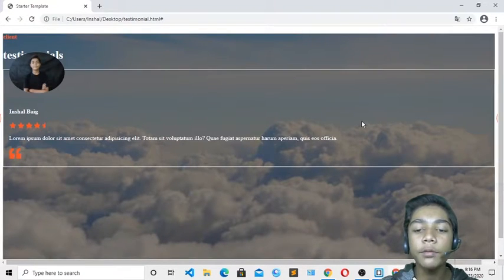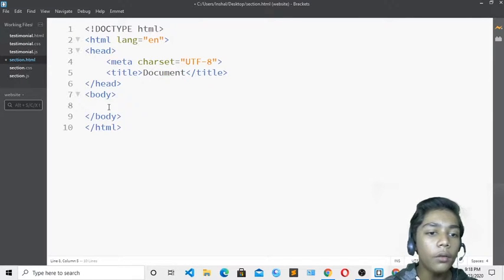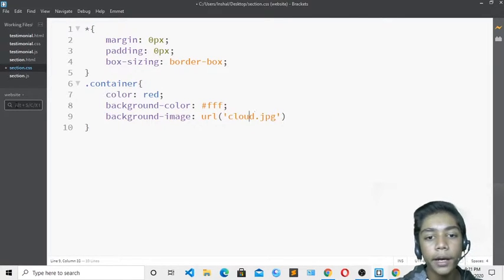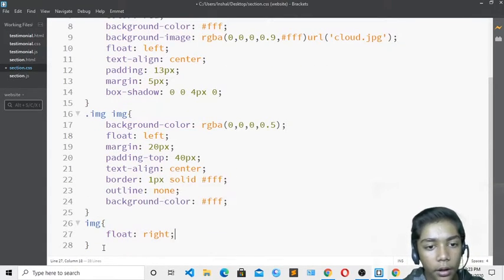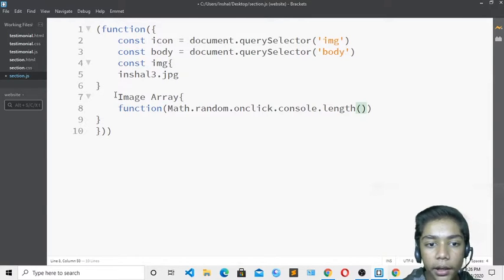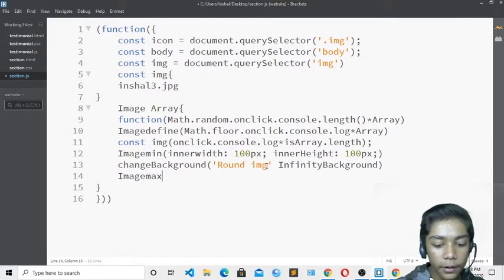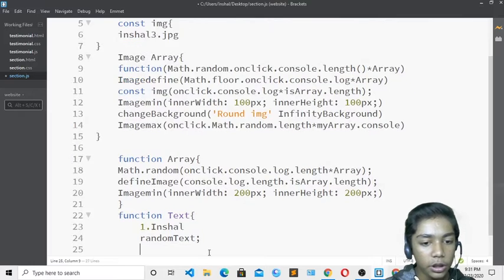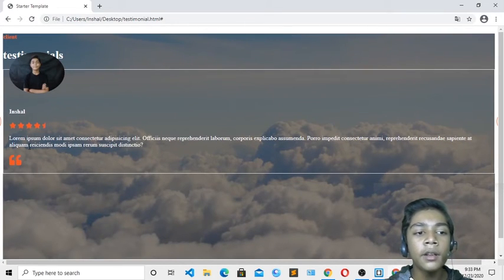JAVASCRIPT Course Project Based Learning - Testimonial With Slider Using Javascript Project #6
This video is about JAVASCRIPT Course Project Based Learning - Testimonial With Slider Using Javascript Project #6